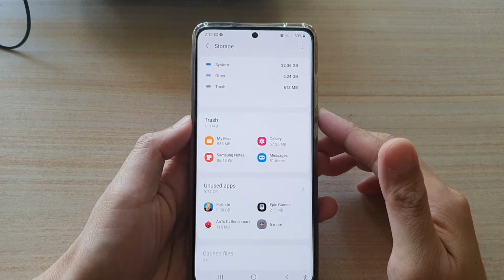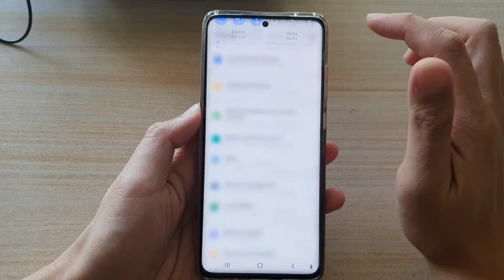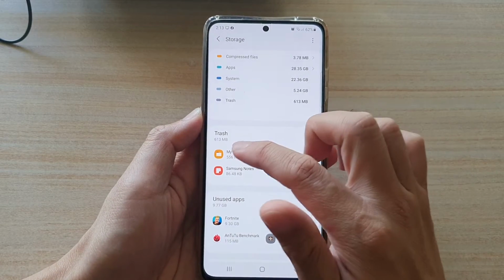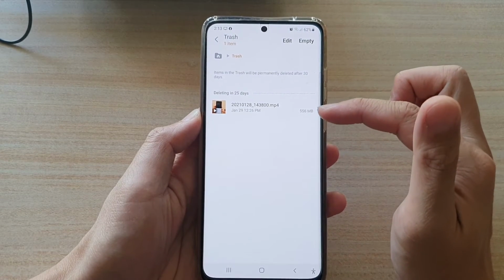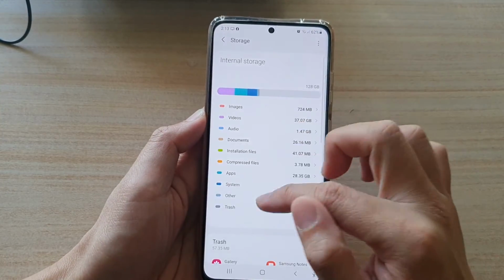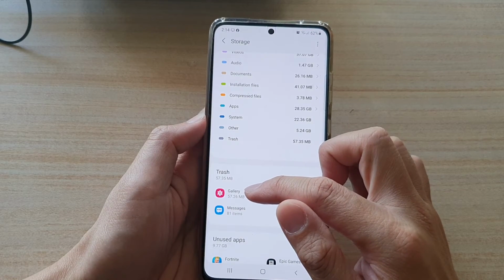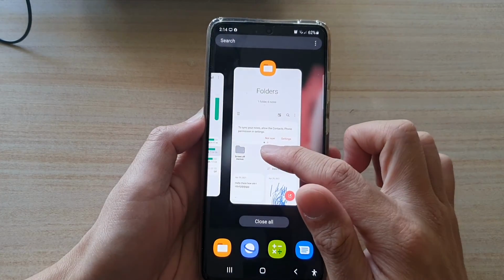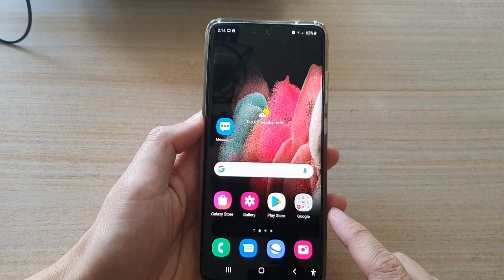Galaxy S21/S21+: Four Different Type of Trash Bins You Need to Know & How You Can Empty It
See the four different type of trash bins you need to know & how you can empty it on Galaxy S21/Ultra/Plus.